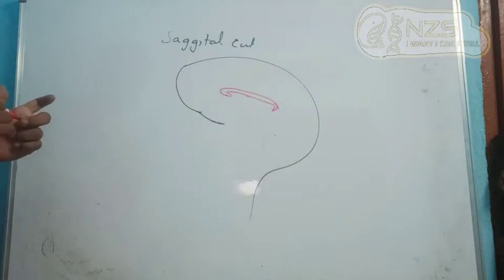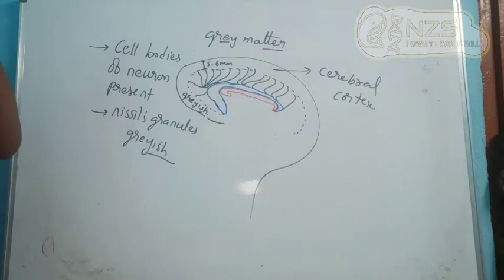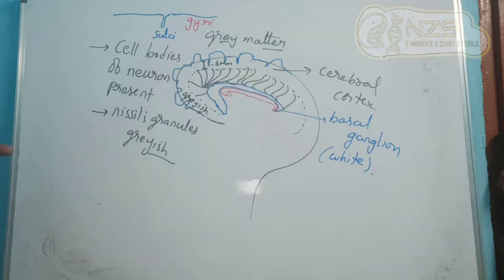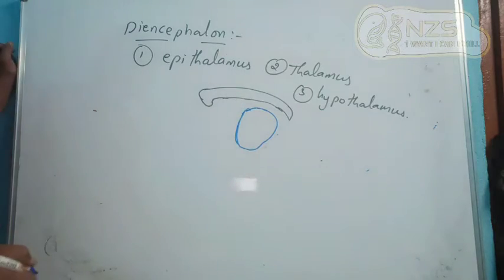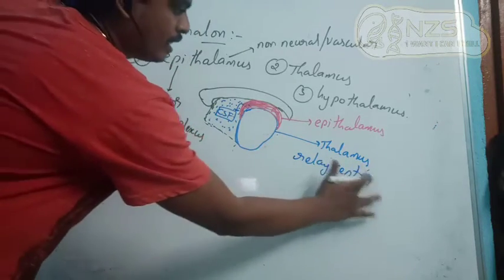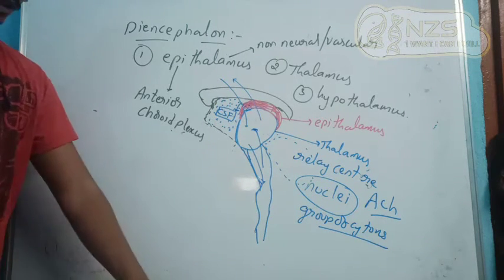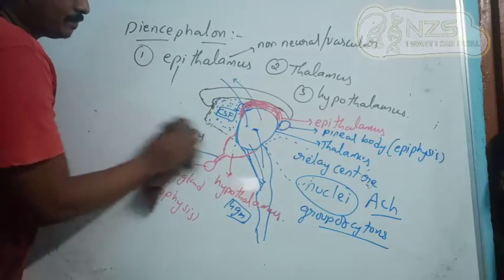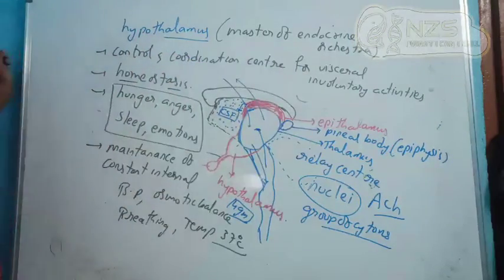STRUCTURE OF BRAIN LECTURE 2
STRUCTURE OF BRAIN